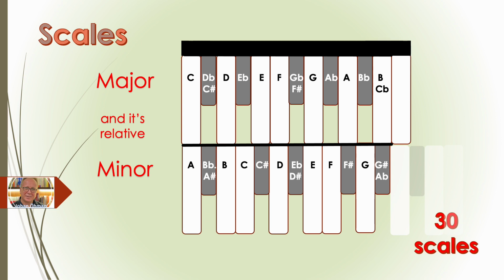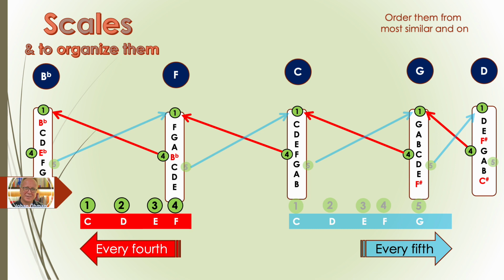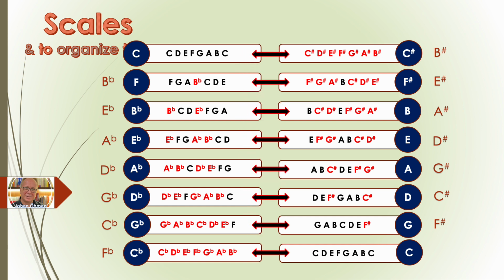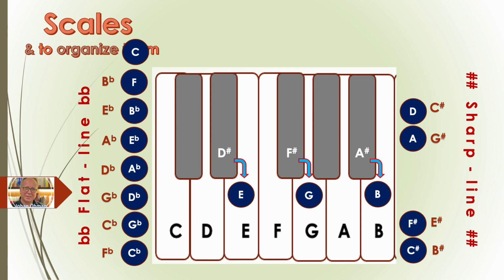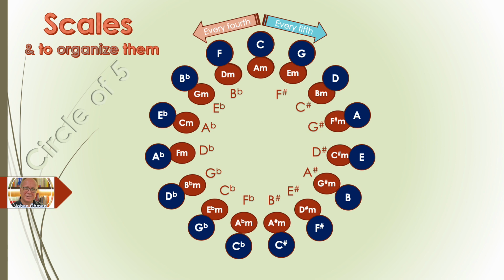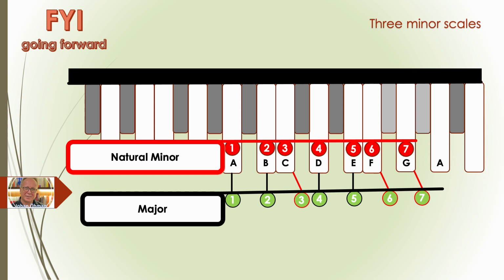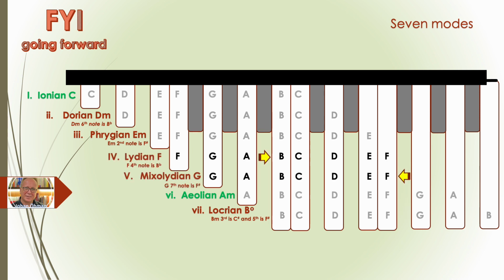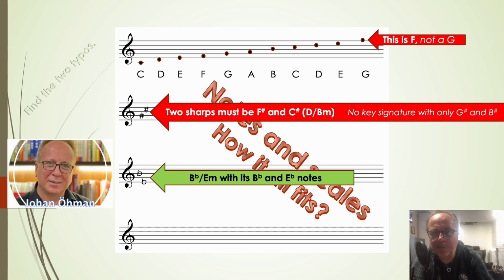Notes to scale Music theory from the beginning to the circle of five, Part 3/3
In this video, part 3 of 3, we will organise the scales in an order that make sense to music and for you as a musician. We will land on the Circle of Fifth and with the understanding of notes and scales you will be able to use the Circle of Fifth as a guide when you play your instrument. A good next step after this would be for you to learn more on chord-progression. Music and music theory learning is like a never ending story